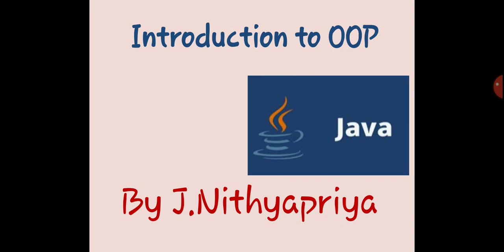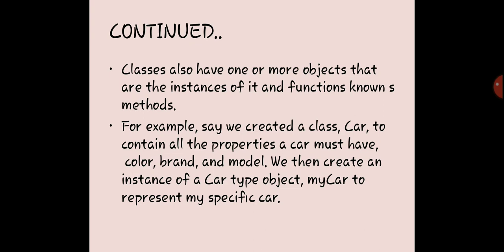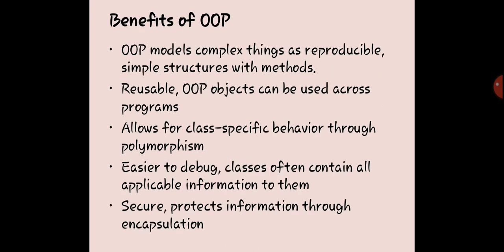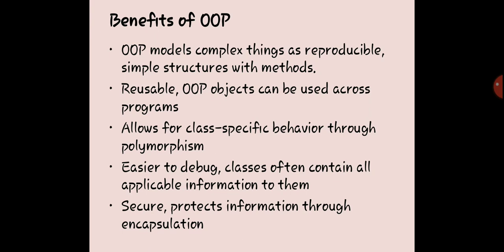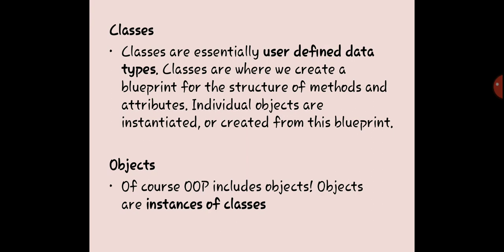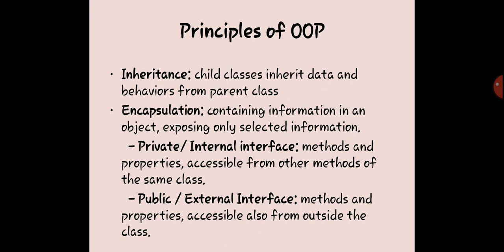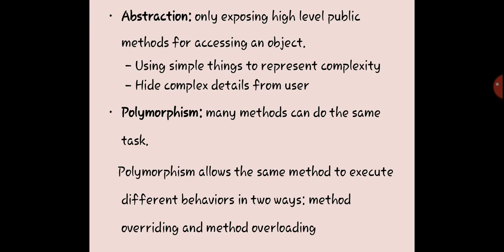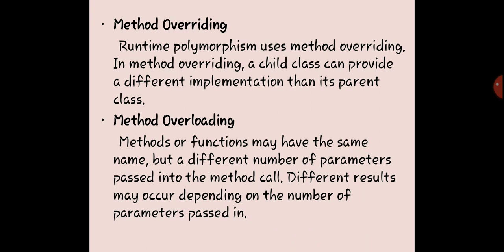# Programming in Java Introduction to OOP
Hi.. this video gives " An introduction about OOP" with the concepts, Classes, Objects, Building blocks of OOP and Principals of OOP. Watch fully and be benefited. Watch the other videos of this channel for the important concepts of Computer Science.